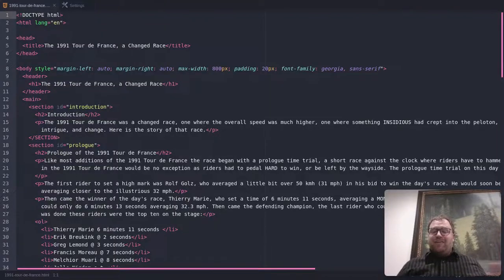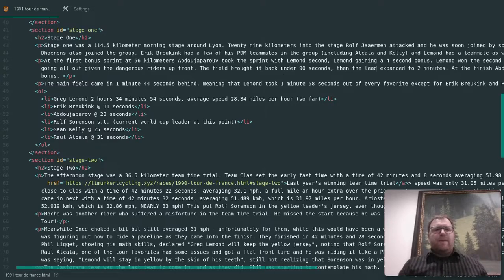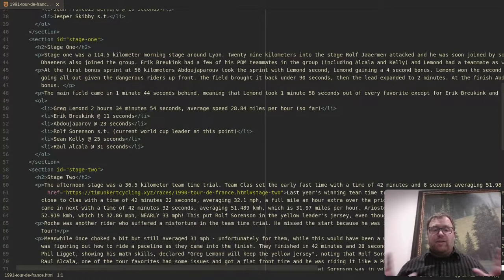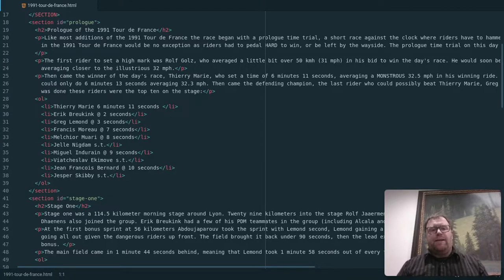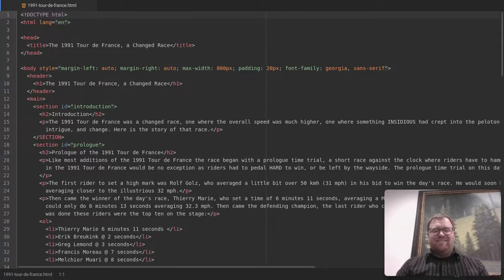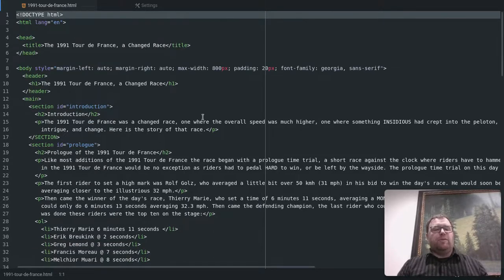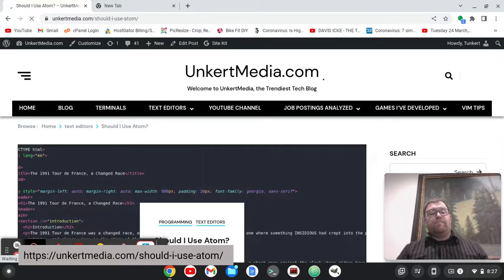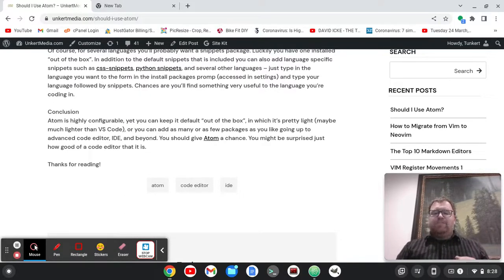My Top 7 Atom Dark Themes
In this video I discuss my top 7 dark themes for the atom text editor giving the reasons behind why I use each theme.